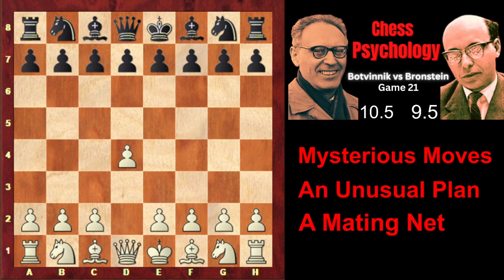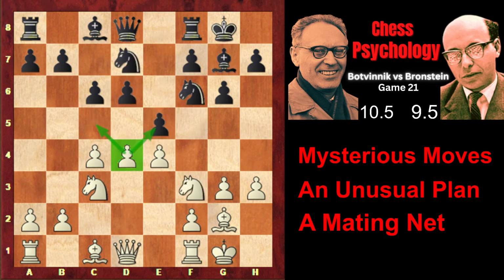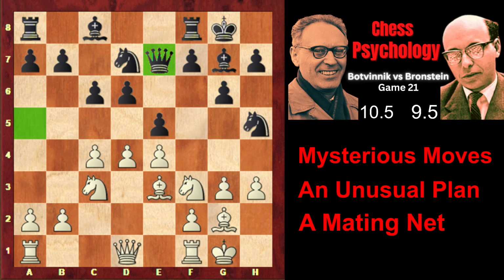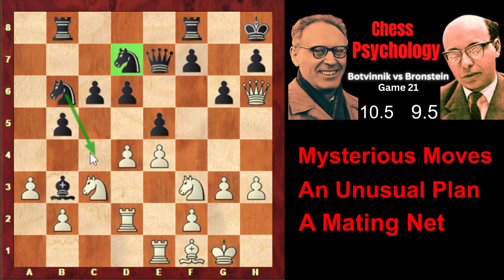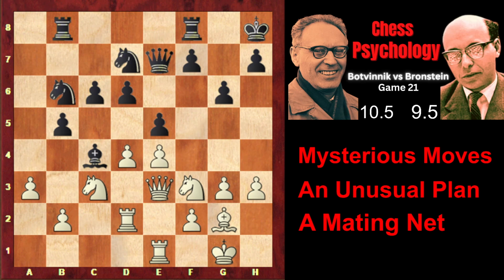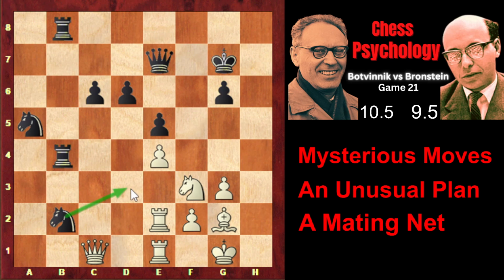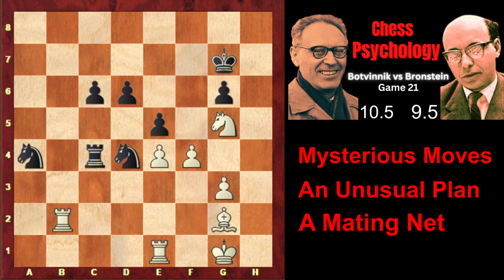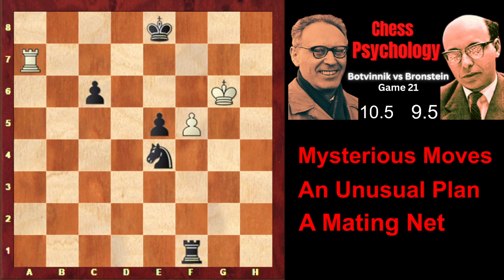Chess Psychology: Confusing the Opponent by Mysterious Moves. Botvinnik vs Bronstein 1951. Game 21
In game 21 of 1951 World Chess Championship Match David Bronstein finally played his favorite King's Indian Defense. He desperately needed a victory and chose an original opening strategy. He made 5 consequent moves, that had a single purpose - to confuse the world champion. Mikhail Botvinnik fell into this psychological trap, and instead of making natural moves, played inaccurately and weakened his queenside. These mistakes let Bronstein seize the initiative and start a strong attack on the queenside. Bronstein equalized the score in the match by weaving a mating net in the endgame.
1. d4 Nf6 2. c4 d6 3. Nc3 e5 4. Nf3 Nbd7 5. g3 g6 6. Bg2 Bg7 7. O-O O-O 8. e4 c6 9. h3 Nh5 10. Be3 Qe7 11. Nh2 Kh8 12. Re1 a6 13. a3 Rb8 14. Bf1 Nhf6 15. Qd2 b5 16. cxb5 axb5 17. Rad1 Nb6 18. Bh6 Bxh6 19. Qxh6 Be6 20. Nf3 Bb3 21. Rd2 Nfd7 22. Qe3 Bc4 23. Bg2 f6 24. Rc2 Bb3 25. Rce2 Nc4 26. Qd3 Na5 27. Rd2 Nb6 28. Qb1 Nbc4 29. Rde2 b4 30. axb4 Rxb4 31. h4 Nb6 32. Na2 Bxa2 33. Qxa2 Nbc4 34. h5 Rfb8 35. hxg6 hxg6 36. Qb1 Kg7 37. dxe5 fxe5 38. Qc1 Nxb2 39. Qc3 Na4 40. Qc1 Rc4 41. Qg5 Qxg5 42. Nxg5 Nb3 43. f4 Nd4 44. Ra2 Rb2 45. Rxb2 Nxb2 46. Kh2 Nd3 47. Re3 Rc3 48. Bf1 Rc2+ 49. Kh3 Nf2+ 50. Kh4 Rc1 51. Bg2 Rg1 52. Bh3 Rh1 53. fxe5 dxe5 54. Ra3 Kf6 55. Nh7+ Ke7 56. Ng5 Kd6 57. Nf7+ Ke7 58. Kg5 Kxf7 59. Ra7+ Ke8 60. Bd7+ Kd8 61. Kxg6 Nxe4 62. g4 Rf1 63. Bf5 Nxf5 64. gxf5 Ke8 0-1